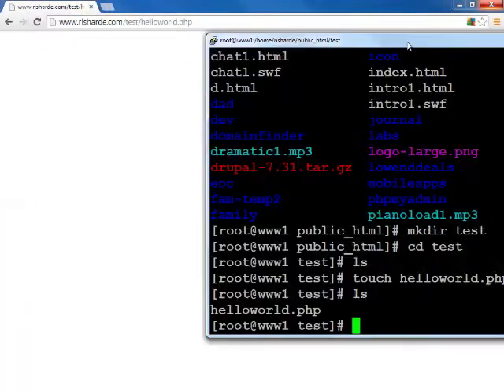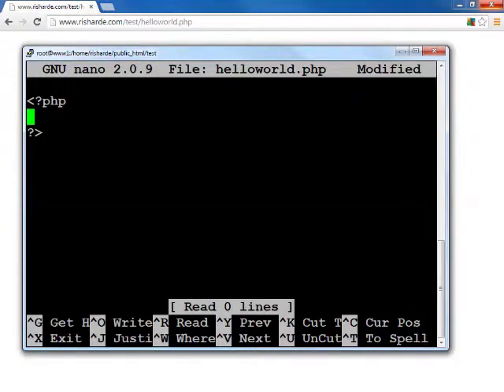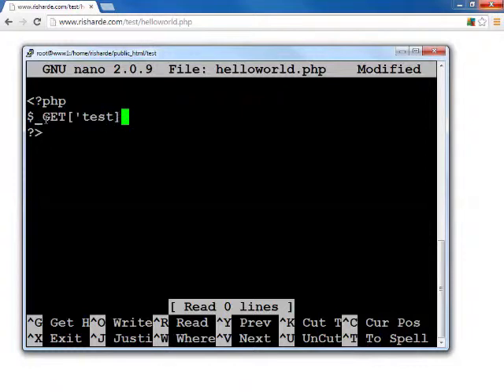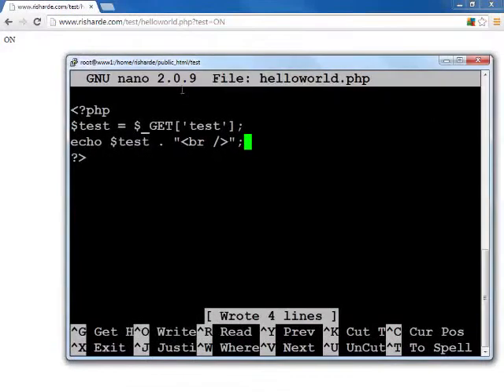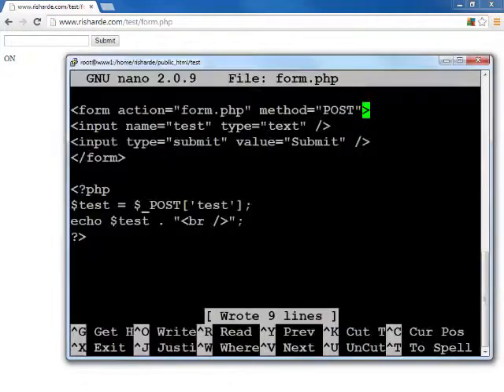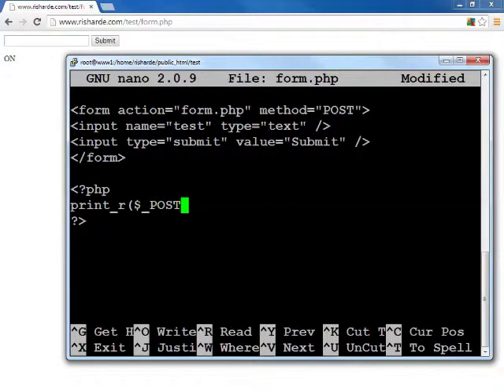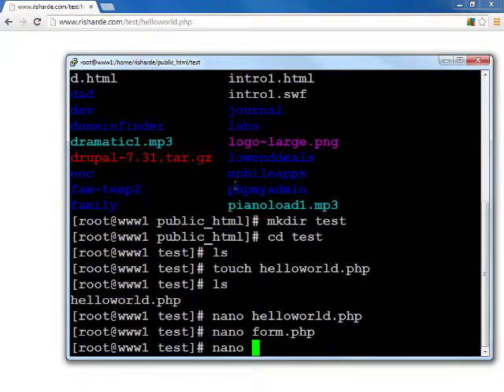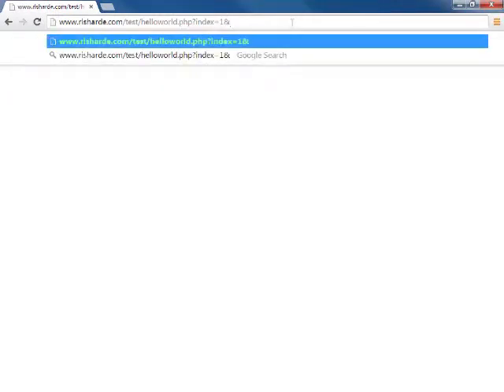Video 14 - PHP Post and Get Variables for Web Input Forms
This video explains how to use POST and GET variables in PHP to obtain data from web forms